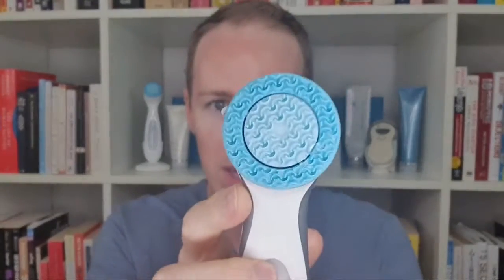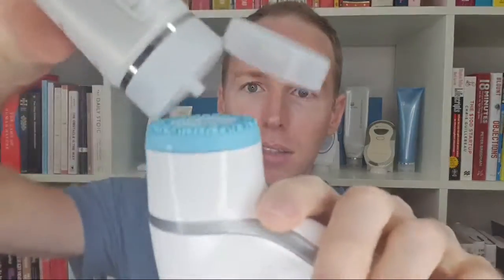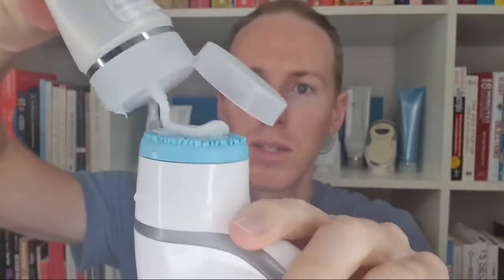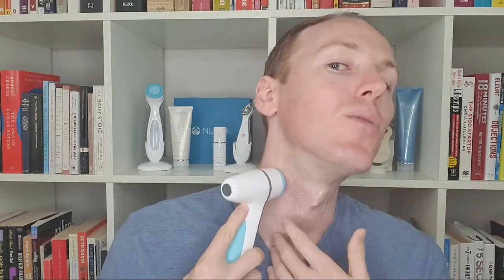How To Use The Ageloc Lumispa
The Lumispa is an incredible piece of technology, so here's how to make the most of it by using it correctly, ensuring it delivers it's award winning results.

The Lumispa is covered by a two year warranty, so don't hesitate to contact the person who sold you your Lumispa and they will help you connect with the company.

If you stumbled upon this video by accident and don't have a Lumispa yet, then you can get your own Lumispa with a special welcome DISCOUNT  below.

(create an account in order to get access to the best price)

Think your friends would love to try this too?
Ask me about the great discounts for bulk orders, the more you buy, the more you save :)